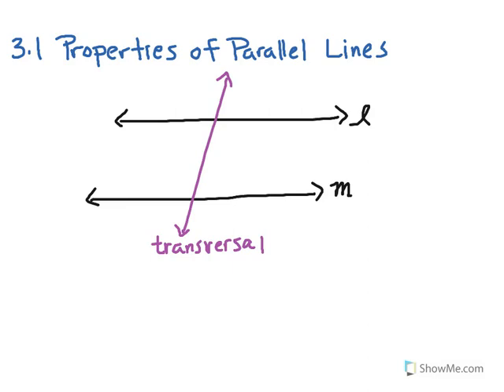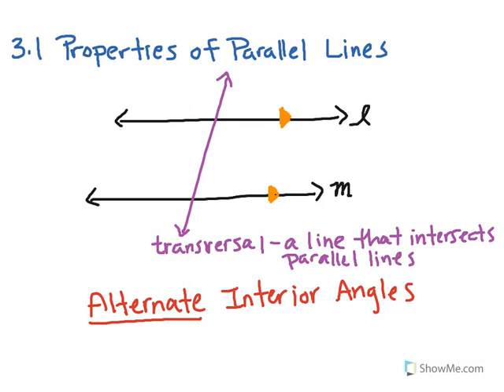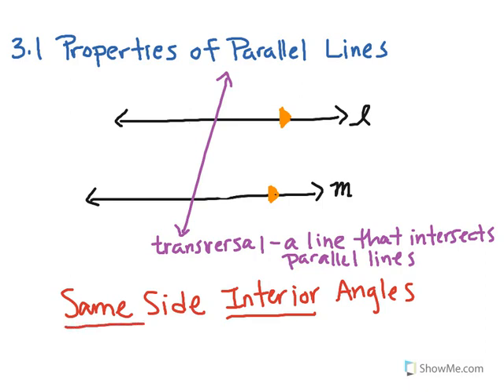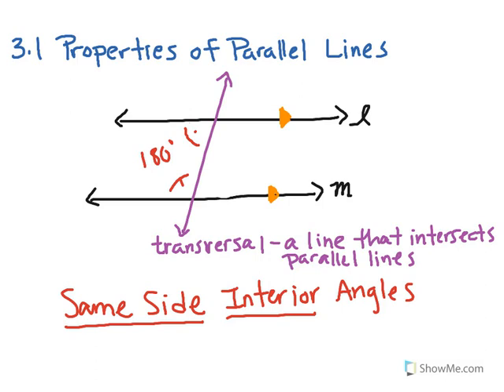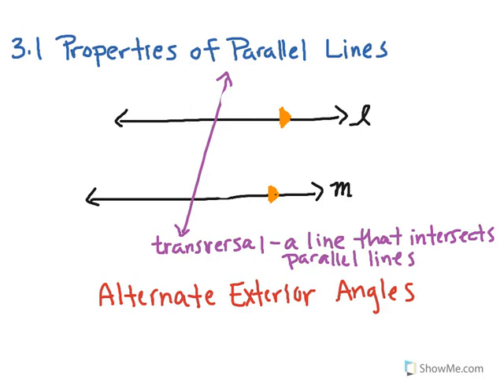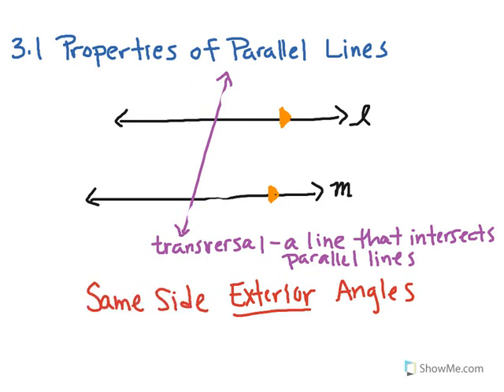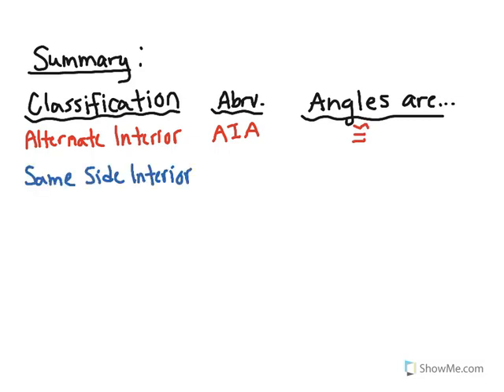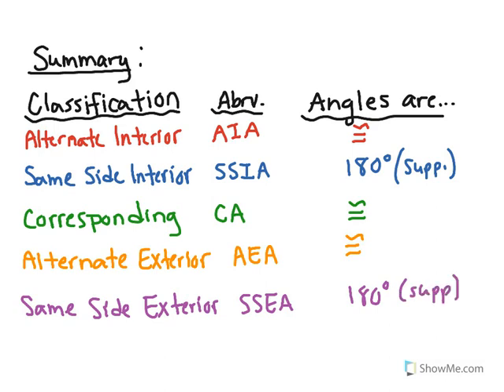Properties of Parallel Lines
Learn about the properties of parallel lines including transversals, alternate interior & exterior angles, consecutive interior & exterior angles and corresponding angles.